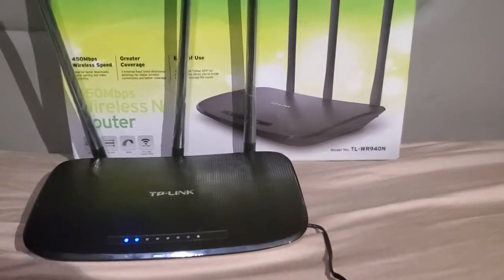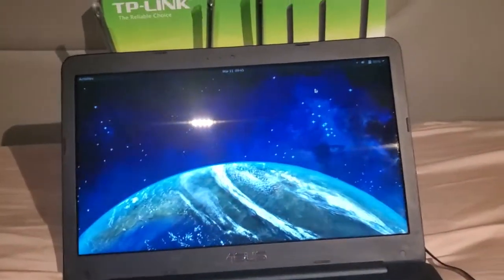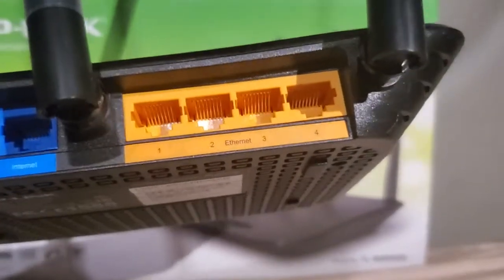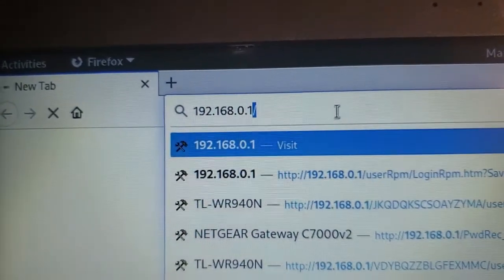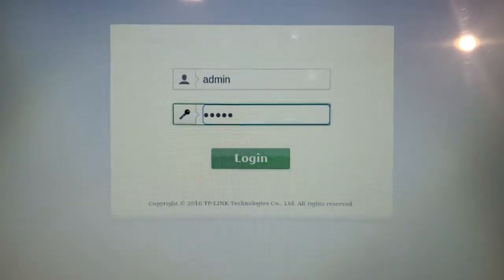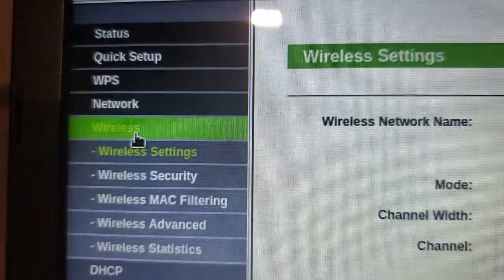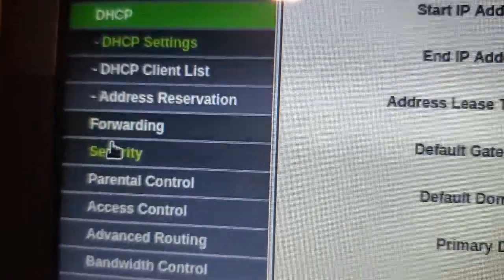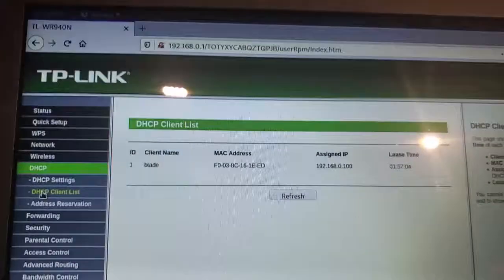How To Know Who Is Connected To Your TP-Link TL-WR940N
Eric shows How To Know Who Is Connected To Your TP-Link TL-WR940N